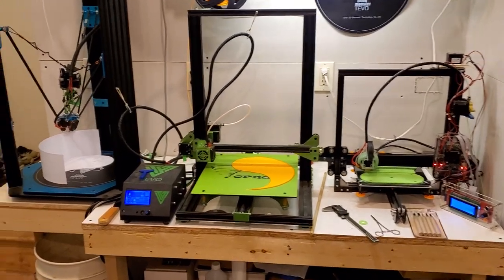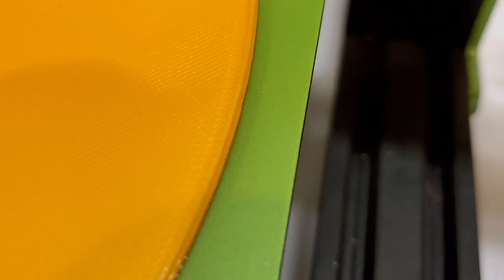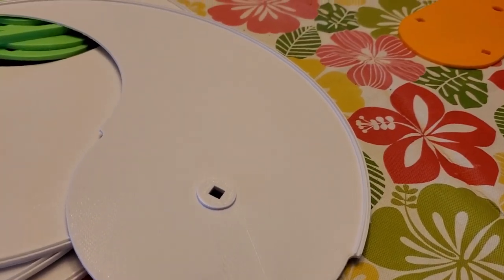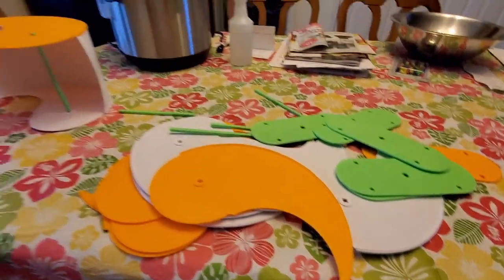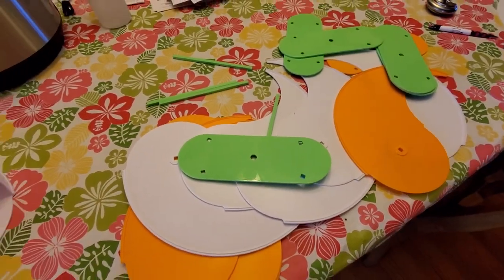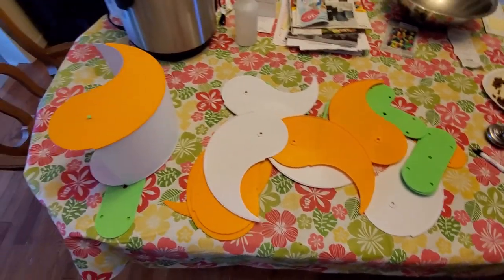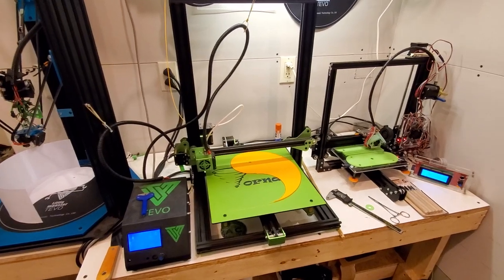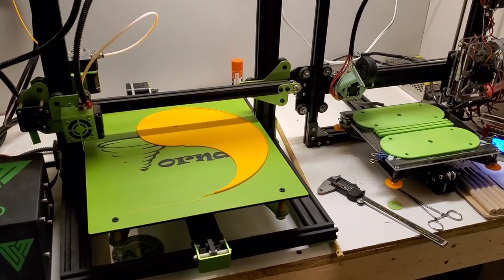Testing, testing and more testing ...Basic Crowdfunding Kit progress update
Here's a small update to show everyone the progress we're making with HarmonyVAWT Basic Crowdfunding kits. I'm working hard to find the right combination of pieces and parts to both give the performance we want at the price that's right for you. Ultimately the kits need to be easily assembled in 15 or 20 minutes and provide enough power for a small USB device like a phone to be charged from reasonable winds.

It's a lot to ask of a little kit but I'm hoping that as things progress the excitement from our fans begins to catch on and spread. I'll do my best to keep you all updated as we continue working from Creating Moore Headquarters!

Challenges never scare me; closed-minded people scare me!